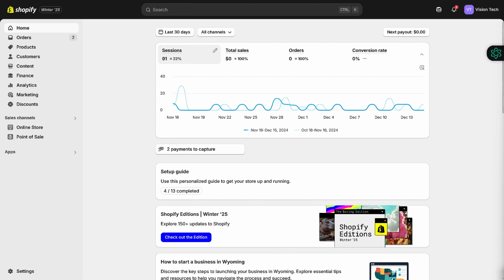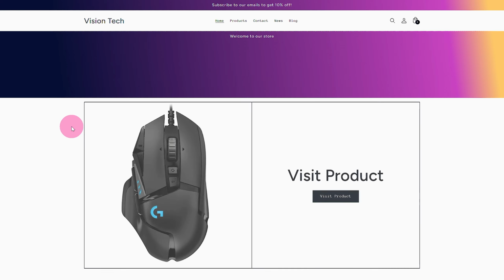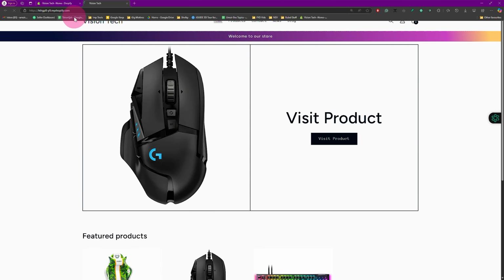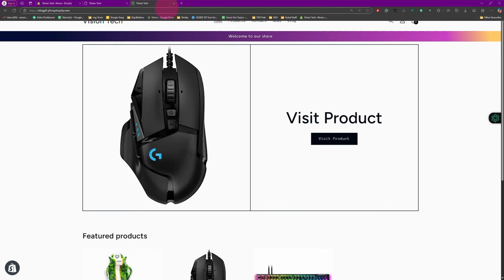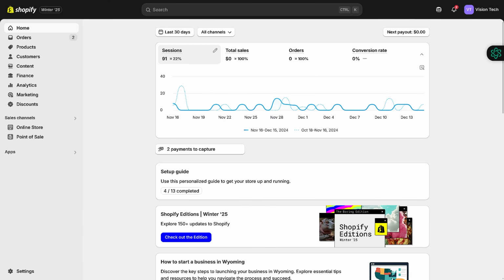How to Add Shopify Store to Instagram Bio